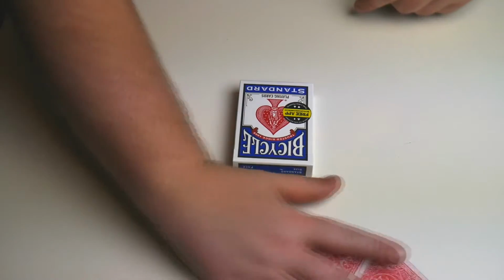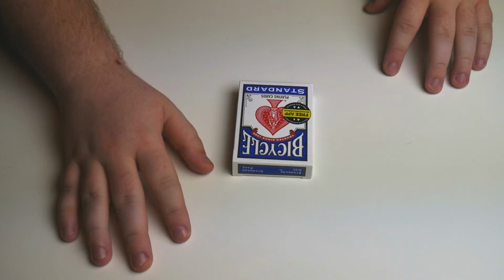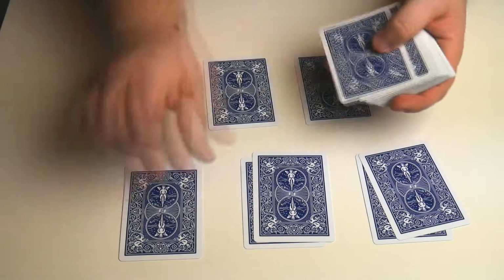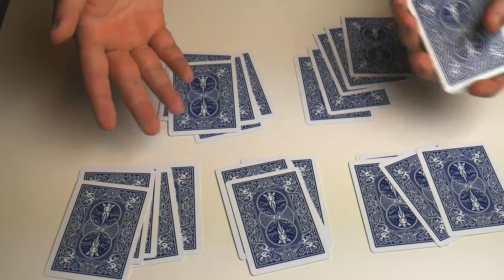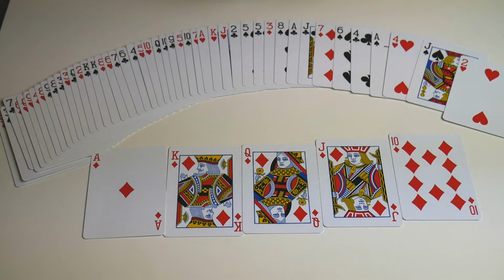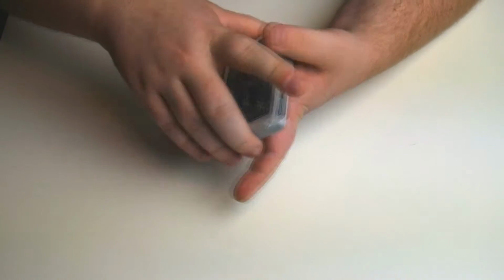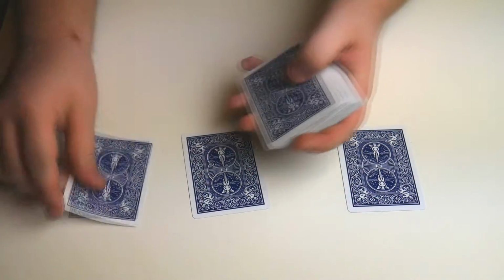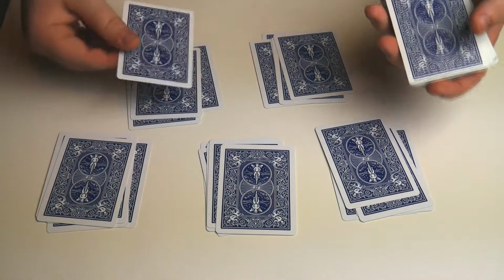[Tutorial] How to Deal the Perfect Poker Hand [Magic Trick Tutorial]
In this magic trick tutorial, I will teach you a way to deal a perfect poker hand. Learn how to make a spectator deal a royal flush. The best hand in poker is a royal flush, which is defined as a straight from a ten to an ace with all five cards of the same suit.